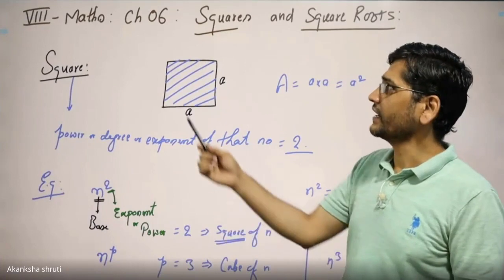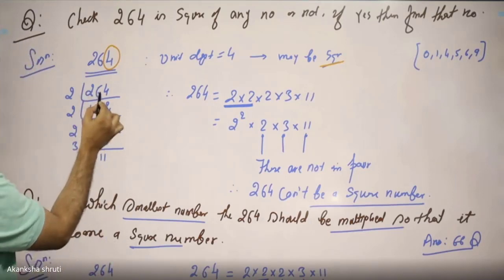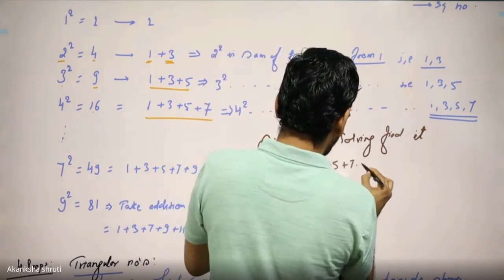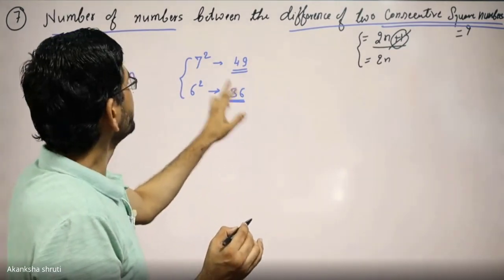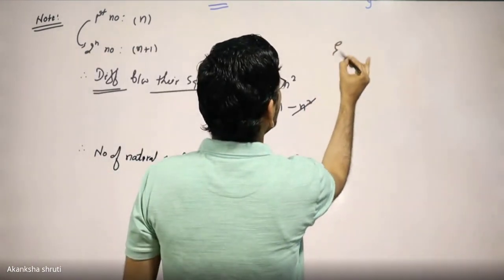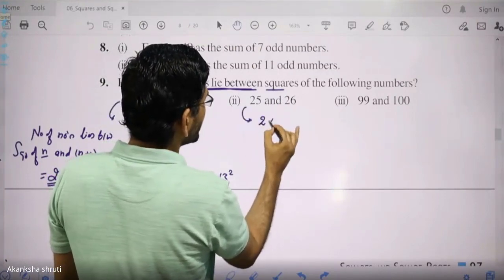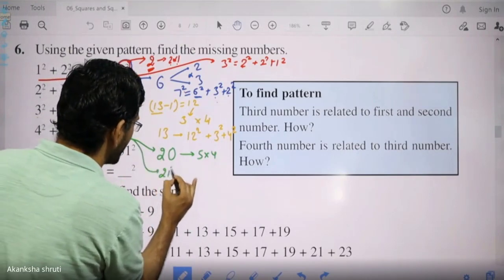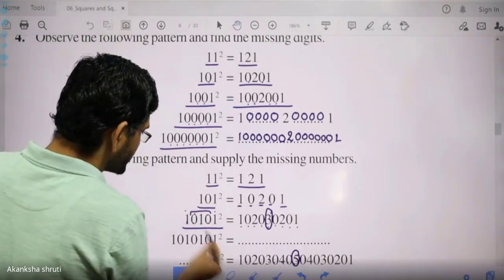Squares and Square Roots Class 8│ NCERT Maths Exercise 6.1 │ NCERT Class 8th Maths Solutions(Tricks)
The video is a detail discussion and complete conceptual analysis of the topic “  Squares and Square Roots Class 8│ NCERT Maths Exercise 6.1 │ NCERT Class 8th Maths Solutions(Tricks)  ” with
1. a lot of problems solving and
2. may more tips which provides a premium course for the RRB, UPSC, CSAT, NTSE, Olympiad, Competitive Examinations & Top grade academic leading aspirants.
3. questions from popular National Level MBA entrance exams like CAT, XAT, MAT, CMAT, NMAT, IIFT, SNAP, ATMA and GMAT and the State Level Exams like MAH CET, TANCET, PGCET, KMAT etc.
4. Each and every concepts with all Tips & Tricks having more than enough numbers of solved Questions.

1. Basics for class 5th to 10th .
2. CBSE Class 9th,
3. CBSE Class 10th,
4. NTSE (National Talent Search Examination) both
5. SOF - Olympiad examinations.
6. Important Aptitude topics for campus recruitment .
7 . Reasoning for government competitive exams like IBPS,  RRB, SSC GCL, RBI, UPSC, etc.